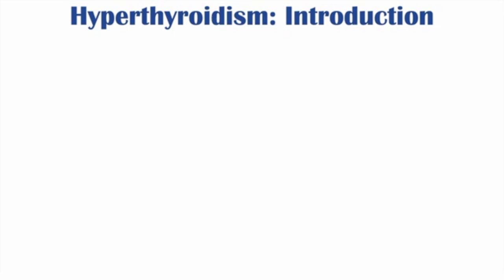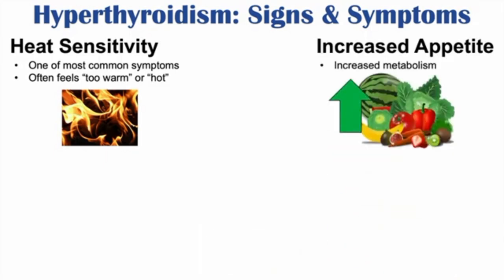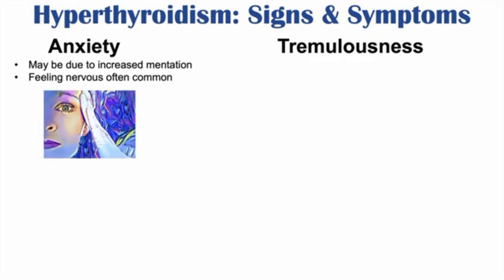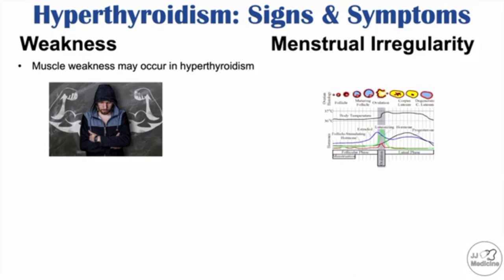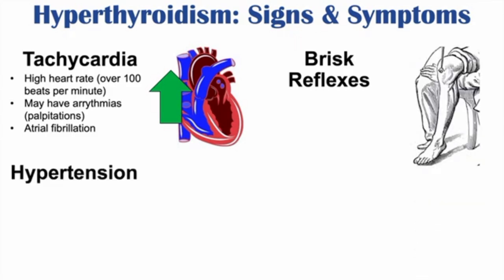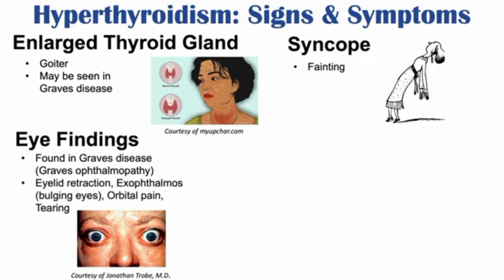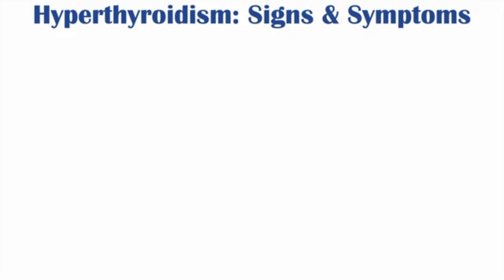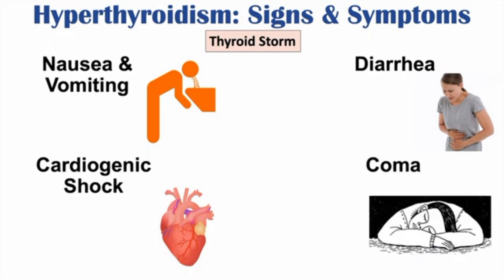Hyperthyroidism, Thyroid Storm Signs Symptom, & (why they occur?). |Sophora Solutions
In this video, we dive into the signs and symptoms of hyperthyroidism and the dangerous complication known as a thyroid storm. Learn how to recognize the early warning signs, such as rapid heartbeat, anxiety, and weight loss, and understand why these symptoms occur. We also explore the triggers of thyroid storm, a life-threatening condition, and how to manage and treat it effectively. Stay informed and protect your health by knowing the risks associated with an overactive thyroid.

Let me know if you'd like to make any changes!